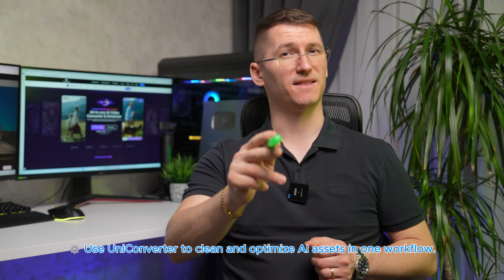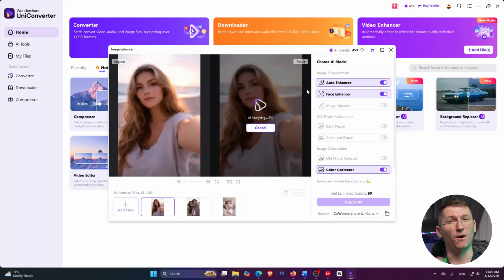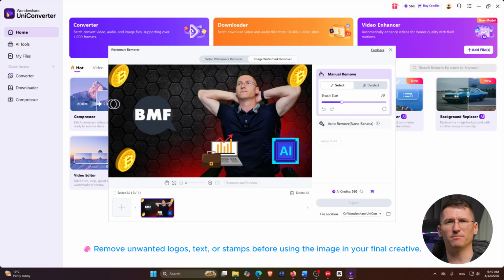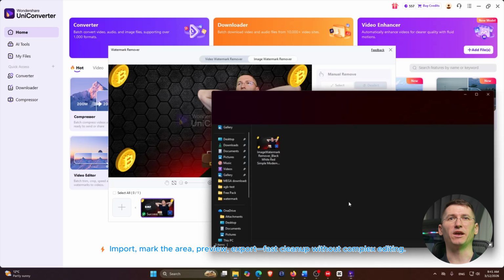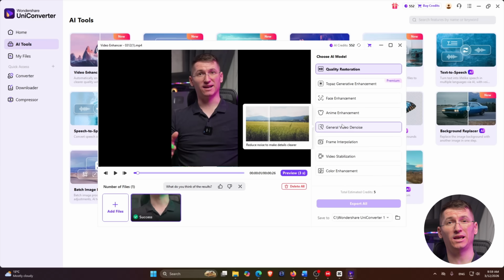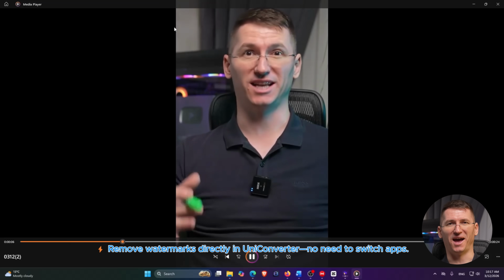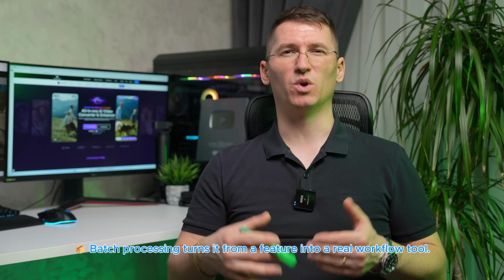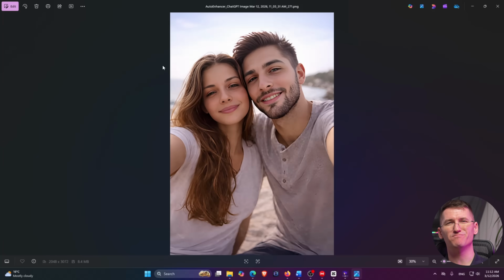My New AI Pipeline: Nano Banana Image Upscale + Topaz Video Enhance –One App Does It All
Are you tired of juggling multiple tools to fix your AI-generated images and
videos?
In this video, I'm revealing my new AI content pipeline that combines two
powerhouse algorithms—Nano Banana Pro for images and Topaz generative AI
for videos—inside a single, seamless application.
Watch as I take you through a complete before/after workflow, showing how
this all-in-one tool transforms blurry, watermarked visuals into crystal-clear,
professional-grade assets in minutes. No more switching between software;
everything happens in one place.

 My Step-by-Step AI Workflow with UniConverter V17
1. Front-End Image Prep (Nano Banana Pro Inside)
o I start by cleaning up my source images. Using the Image
Enhancer (powered by the Nano Banana Pro algorithm), I upscale
low-res AI generations and remove artifacts.
o Need to use an image with a watermark? The Image Watermark
Remover wipes it out cleanly, so I can feed pristine visuals into
my text-to-video AI.

2. Back-End Video Polish (Topaz Generative AI Inside)
o After the AI generates the video, it&#39;s time for the magic.
The Video Enhancer, leveraging Topaz&#39;s generative AI
algorithms, sharpens details, upscales resolution to 4K, and fixes
any weird AI glitches.
o I also use the Video Watermark Remover to eliminate any
unwanted logos or timestamps from downloaded footage.

3. Seamless Integration &amp; Batch Efficiency
o The built-in Format Converter ensures everything is compatible
across platforms.
o The game-changer? Batch Processing. I can apply all these
enhancements to hundreds of files at once, saving hours of
manual work. It&#39;s the ultimate productivity booster for any
content creator, marketer, or AI enthusiast.